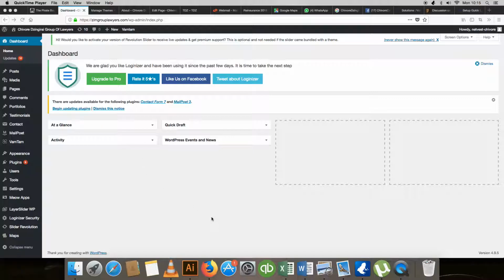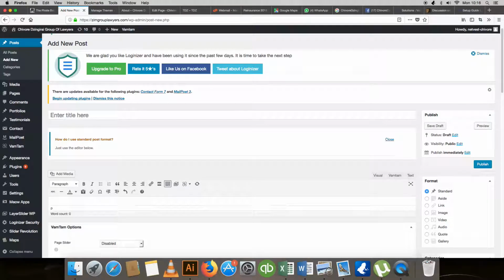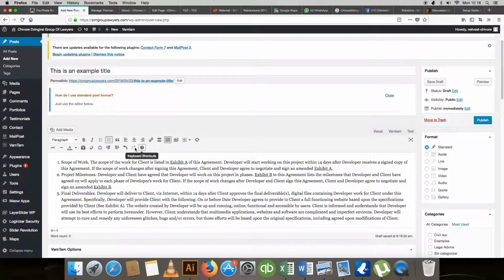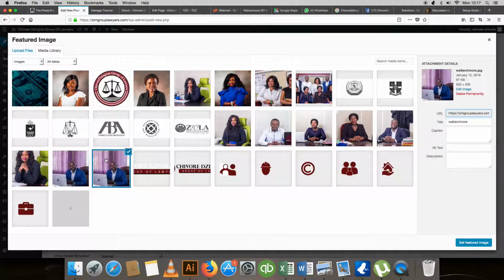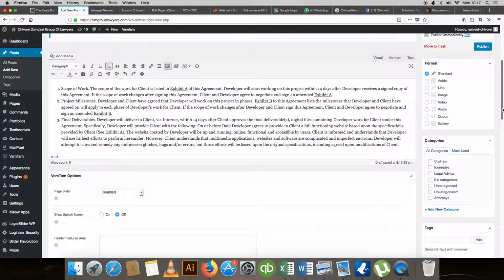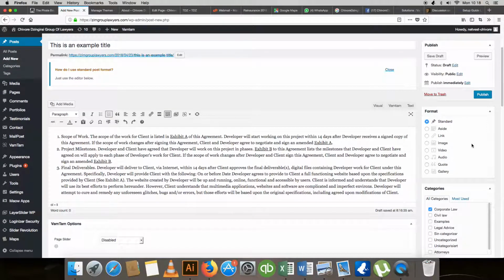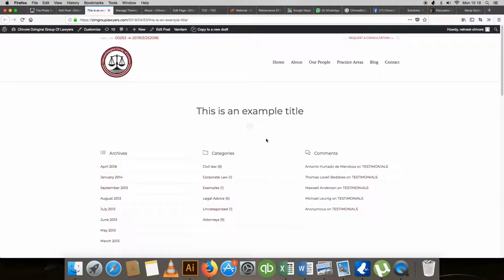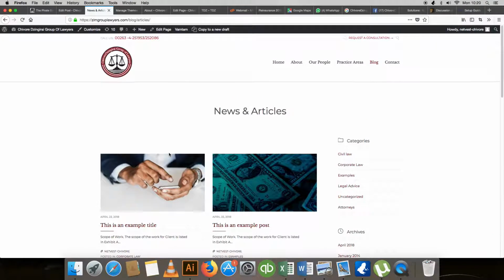Making Blog Posts In Wordpress using the Text editor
This video shows how to Make a Blog Posts In Wordpress using the Text editor